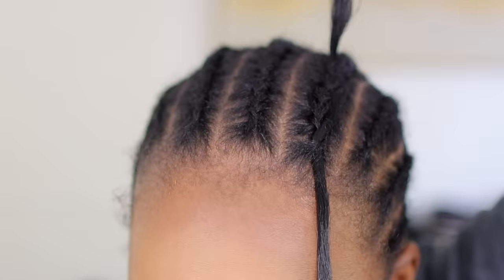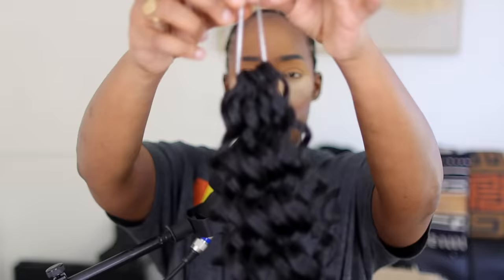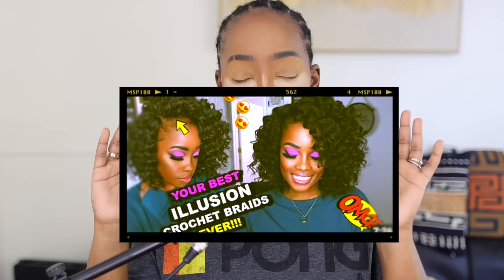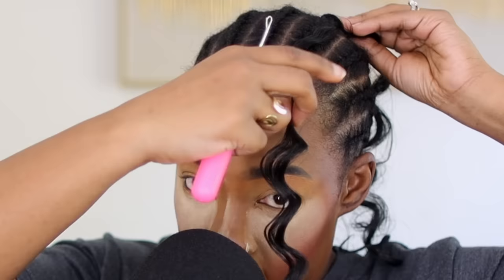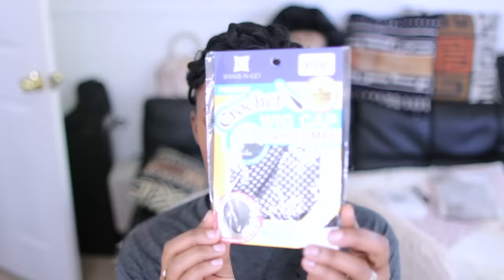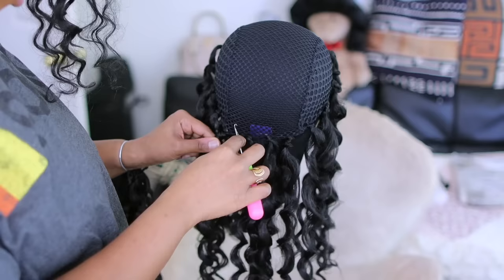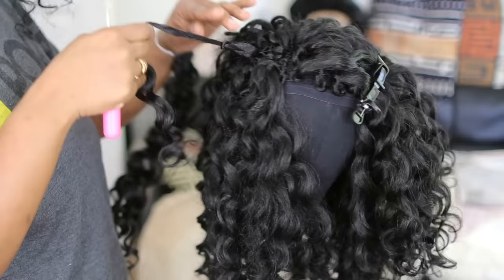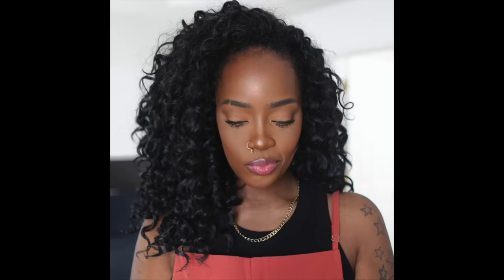👀Trying Out This New ILLUSION HAIRLINE Crochet Braid Method and GIRL! (With Removal) | MARY K. BELLA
Watch in HD! OnOurWayTo400K! ➡➡ S U B S C R I B E!
Product: Beach-Go Go Curl
Length: 14 inches
Color: 1B
Pack: 8 packs

💕 Join the FB group: Toyotress Everyday Benefits

Inbox the "Difunee Toyotress Hair" page for the free hair information

▶Connect!

➛ PRODUCTS FEATURED IN TODAY'S VIDEO:
• Crochet Cap w/ Combs
• Crochet Hook
• Bobbi Pins
• Teasing Brush
• Mascara Combo

▶ CHAPTERS:
00:00 INTRO
1:47 THE VENDOR
2:19 THE HAIR
3:10 THE BRAID PATTERN
3:30 HELP WITH CORNROWS
4:02 HOW TO TUCK YOUR ENDS
5:10 INSPIRATION YOUTUBER
5:25 TALK THROUGH DEMO
9:05 REMAINING DEMO/FINAL LOOKS!

✨Note✨✨Some content may include sponsored videos, however, my assessments and thoughts about the products are 100% honest and true. My credibility means much more to me than a dollar. ~Peace and Blessings

xoxoxo
~ Mary K. Bella~